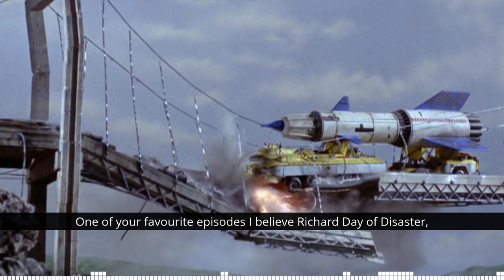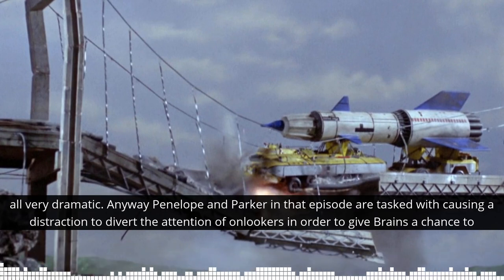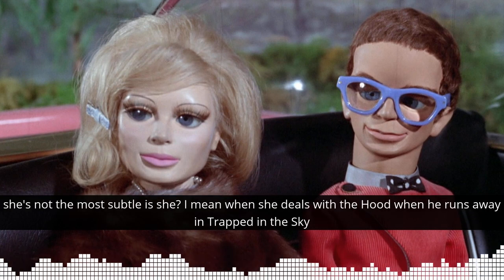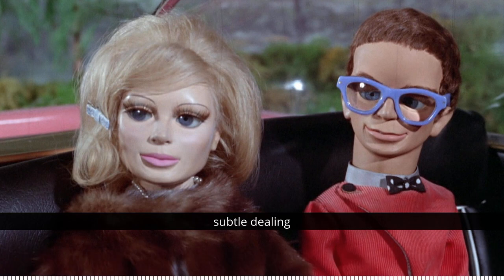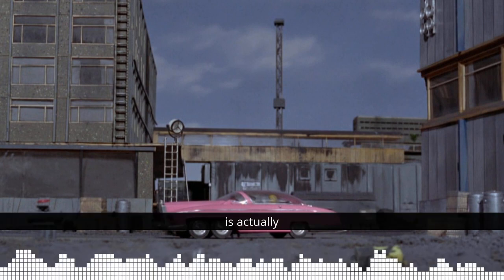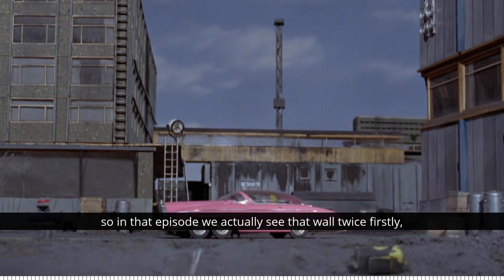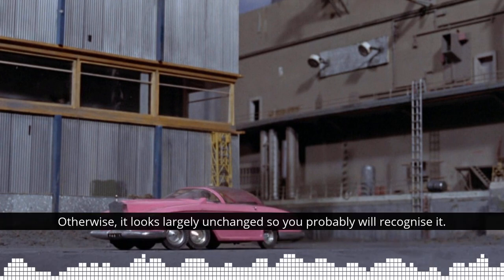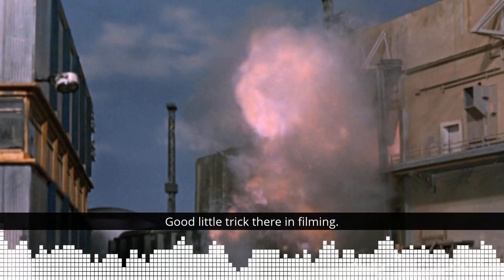FAB Facts: Stingray Set Pieces showing up in Thunderbirds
It was common for props and models from old Supermarionation shows to be recycled and used in newer ones - in this example, one of the Stingray sets being used in the Thunderbirds episode Day of Disaster.

Tune in to the official Gerry Anderson Podcast!